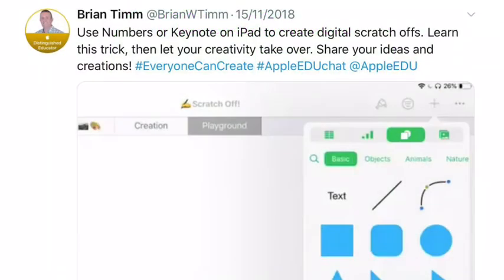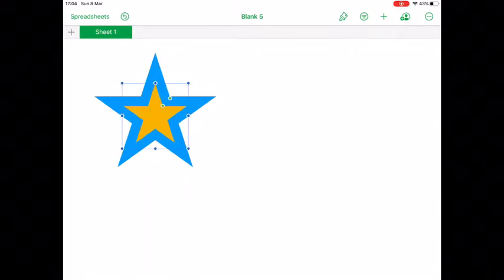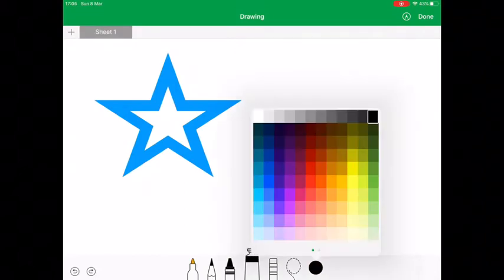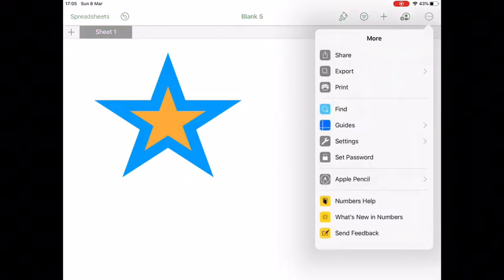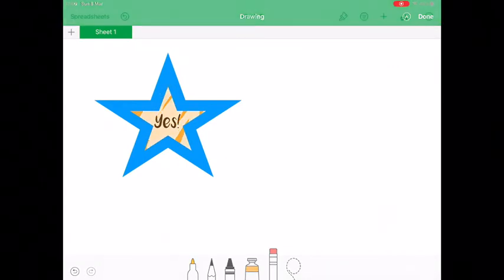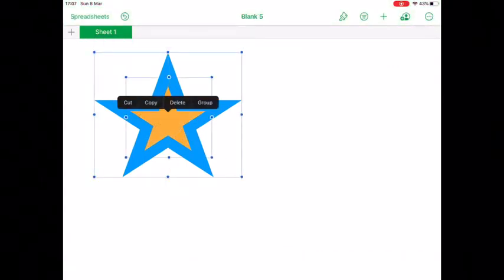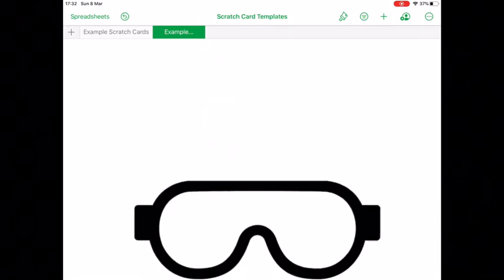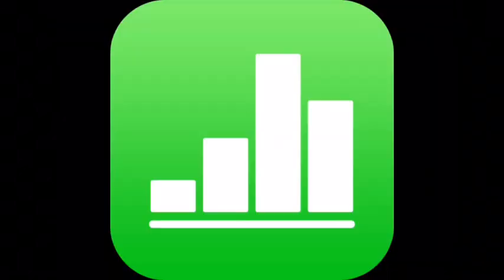Day 62 - 90DaysOfNumbers - Digital Scratch Cards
Saw this on Twitter @BrianWTimm on how to use cut out in shapes, fill and eraser feature on draw to create digital scratch cards